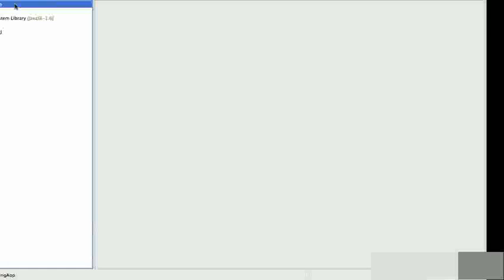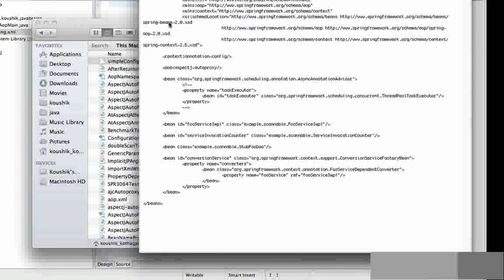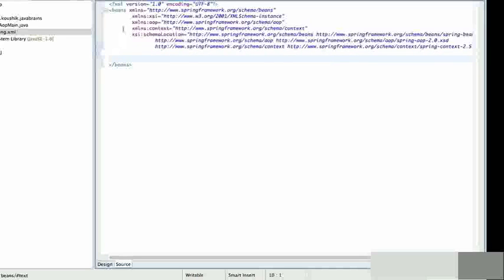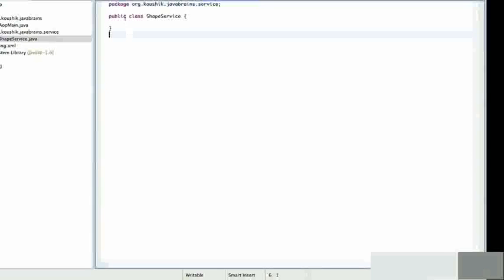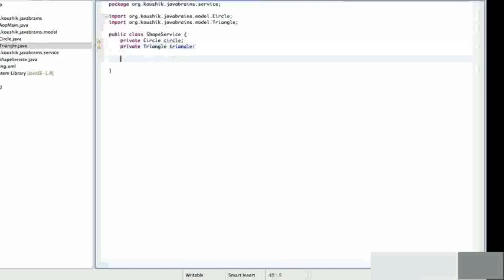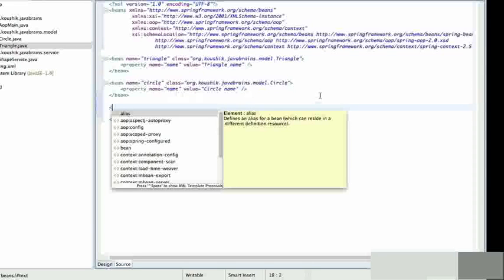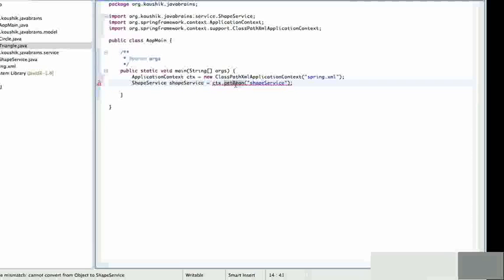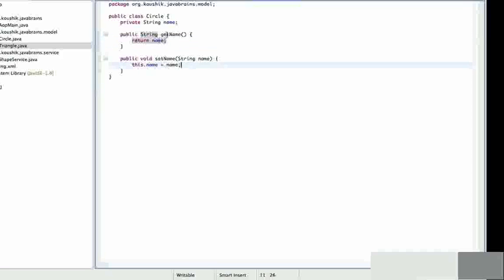Spring Tutorial 26 Writing Our First Aspect Part 1